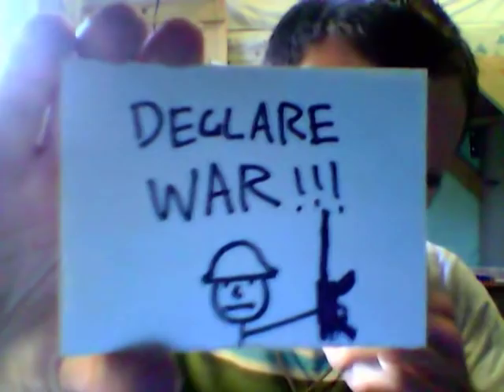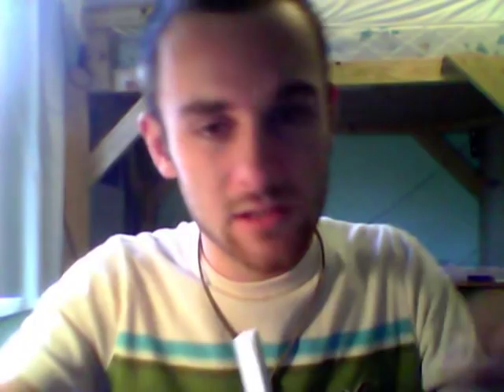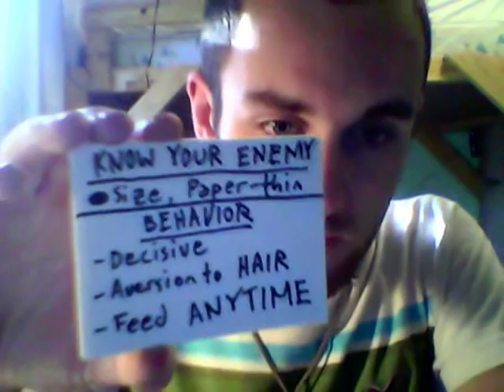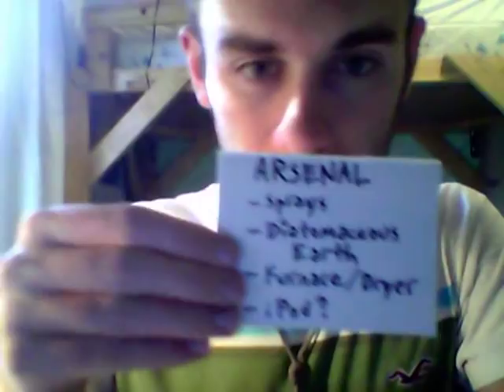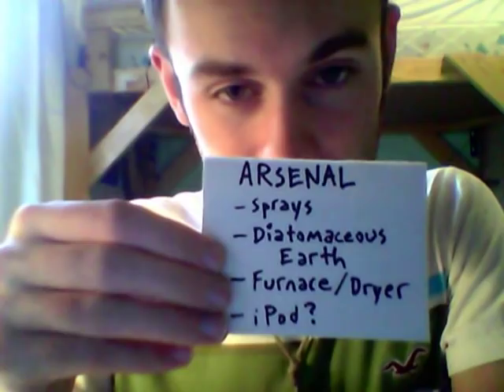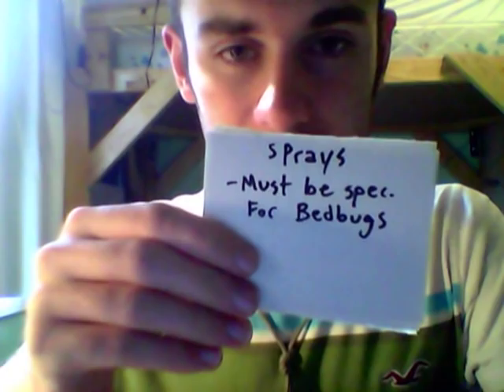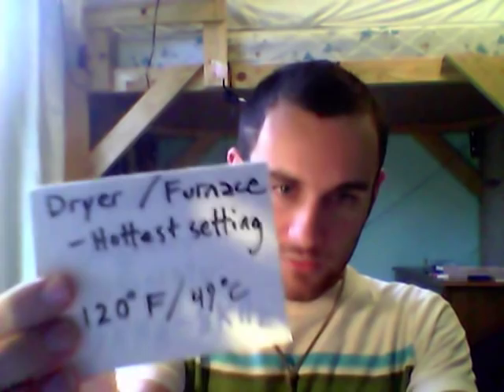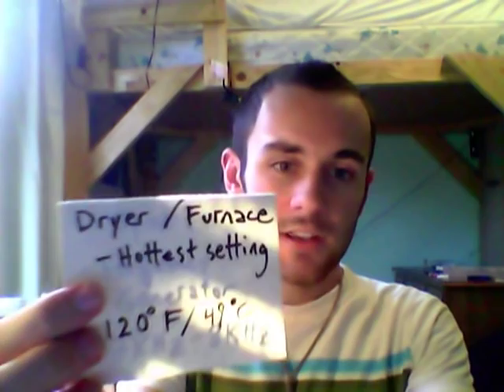Bedbugs - a survivor's lesson.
this video explains how bedbugs behave and what you can do to minimize an infestation.

here's the link for downloading a frequency generator for use on your computer:

for apple device: download and install "tone generator"

remember, frequency range is 7kHz to 8kHz.  that's 7000 to 8000 hertz.